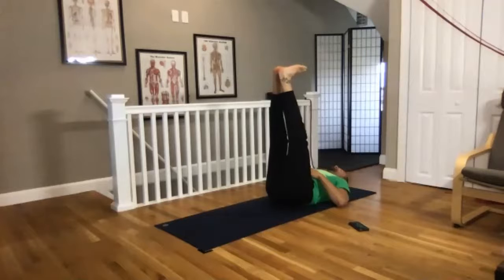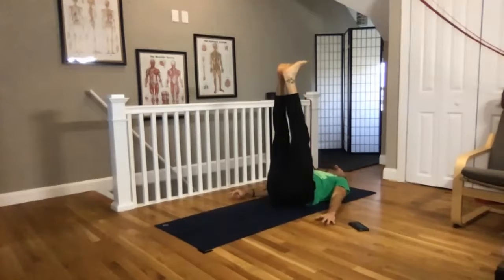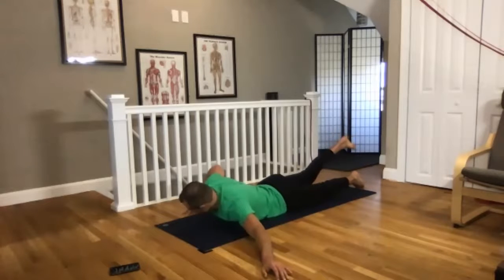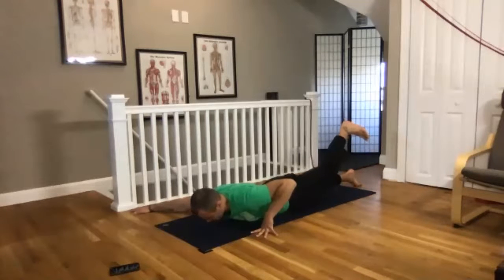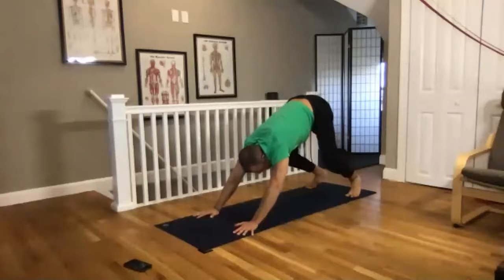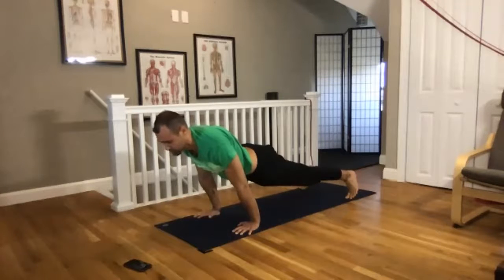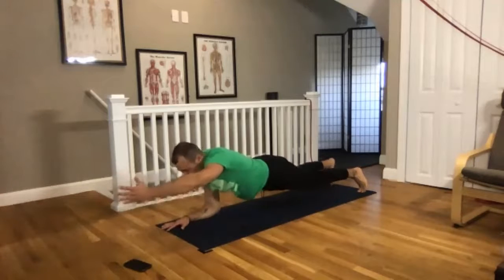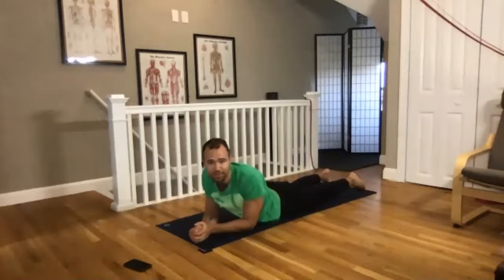Warmup - The Jaguar (2020.11.02)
Toe Touch x 5
Butt Lift x 15
Prone Hip Kickovers R / L x 1 ea
Down Dog to Planche Prep x 5
High Plank Reach to Side Plank R / L x 1 ea
Elbow Plank Birddog to Elbow Side Plank x 1 ea